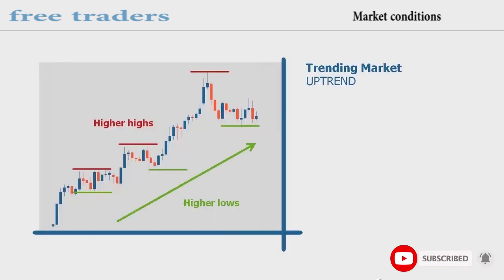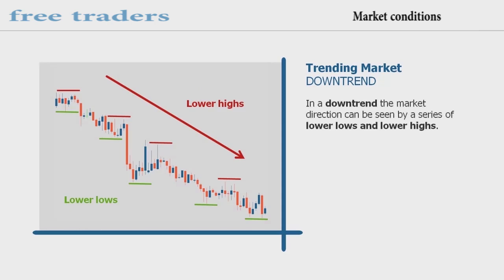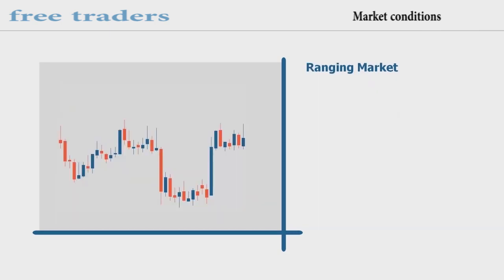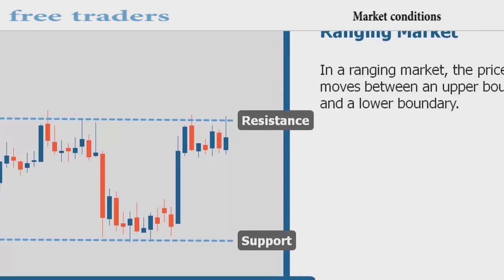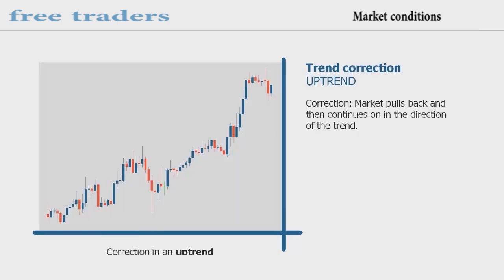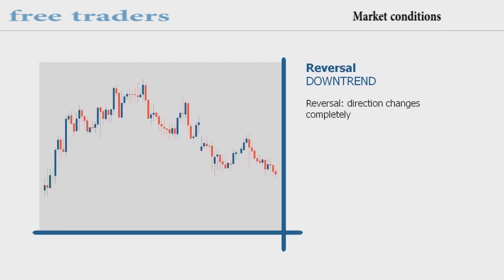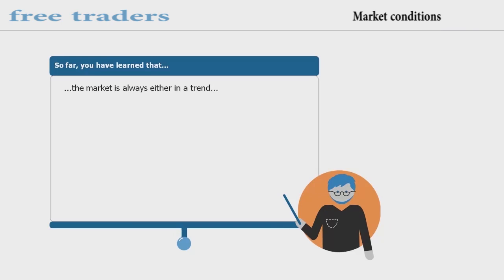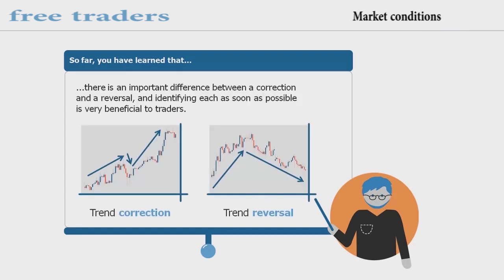Market conditions 2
there are two types of market conditions: trending and ranging.
an uptrend can be identified as a series of higher highs and higher lows.
a downtrend can be identified as a series of lower highs and lower lows.
ranging is when the price is trading between an upper and lower boundary.
a correction – or retracement – is a temporary pull back when the price is trending.
a reversal is where the price direction changes completely and reverses in the opposite direction.